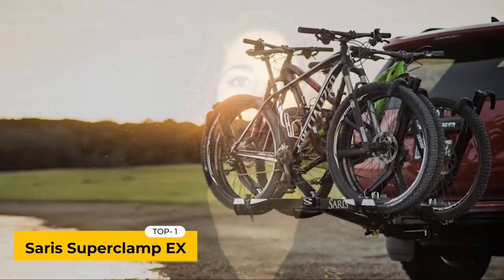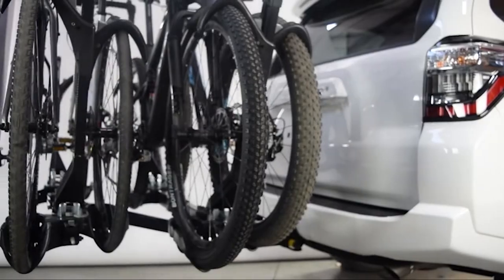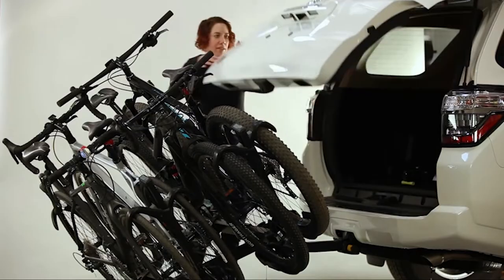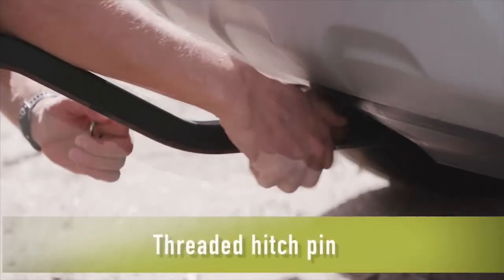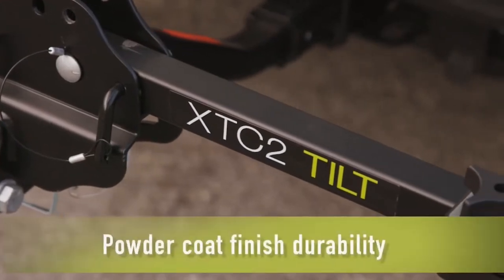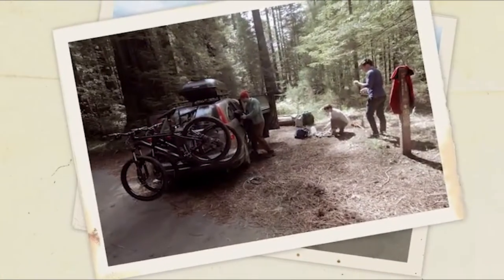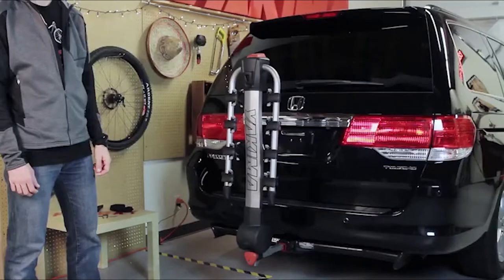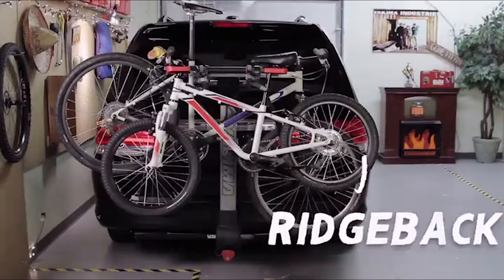Best Hitch Rack for Mountain Bikes | Top 7 Hitch Mount Bike Racks For Car And Truck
Here is the Latest Hitch Rack for Mountain Bikes List ►

Bicycle Frame For Car Off-road 4x4 2" Hitch Racks

The latest generation of hitch racks makes it easier than ever to transport your bike without the hassle of wrestling it into your car. These racks are designed to haul your pedaled possessions without a rattle and make loading and unloading your bike easy.

If you’re looking for the best way to transport and storage your mountain bikes, the best mountain bike hitch rack is the way to go. It has securely attached to the receiver hitch of your vehicle.

We looked around for the best mountain bike hitch racks of 2023, and we found some very solid contenders in a wide range of price points.

Our top pick, the Saris Superclamp EX 4-Bike Hitch Car Rack, is durable, and hitch-mounted, but allows trunk access and holds most bike sizes and tires.

Finally, we’ve included of top product list of the best hitch mount bike rack in this video to help you to make your choice.

      leave us a message (coolidealbike at gmail dot com) so we
      owners.